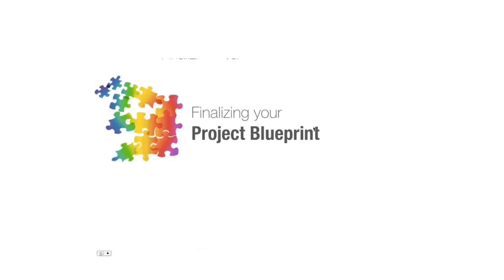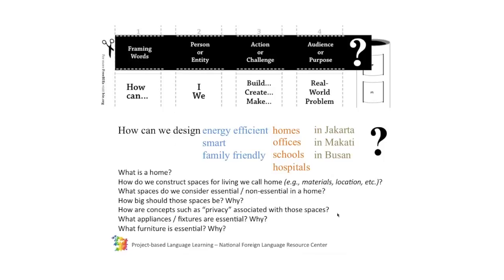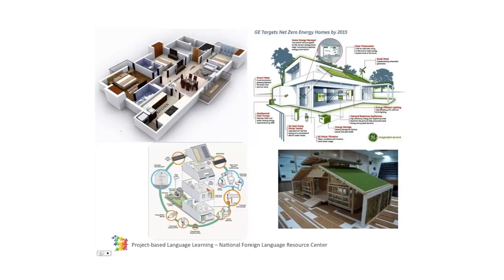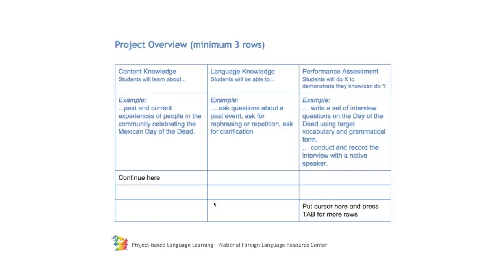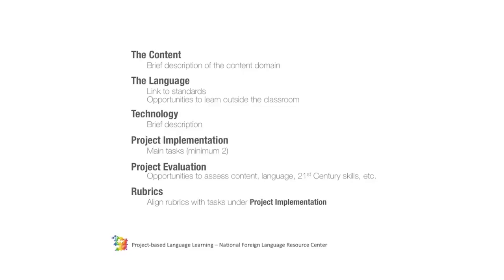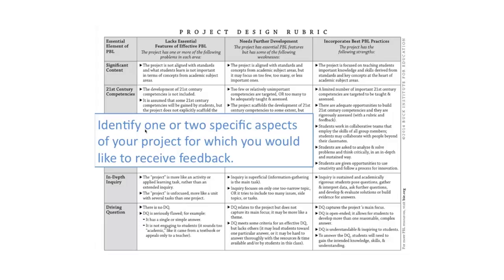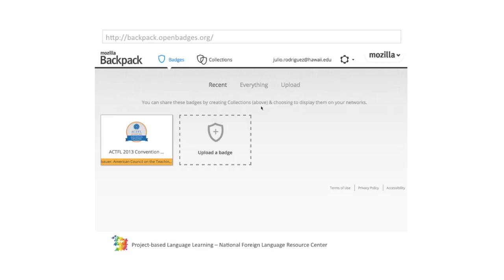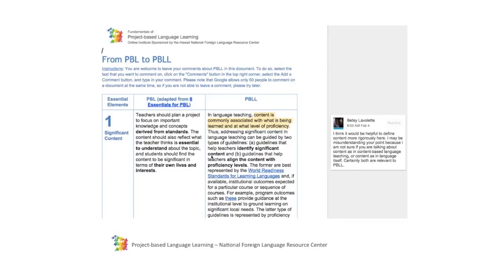PBLL Facilitated Session (Module 5 Lesson 15)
Recorded footage from webinar presentation by Julio Rodriguez on requirements to obtain a badge of completion in the NFLRC 2015 Online Institute in Fundamentals of Project-Based Language Learning, recorded February 25, 2015 at the University of Hawai‘i at Mānoa.